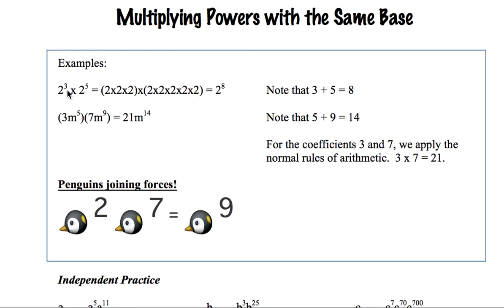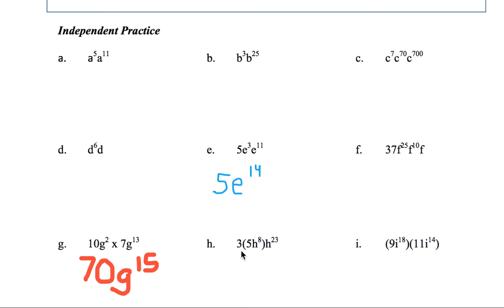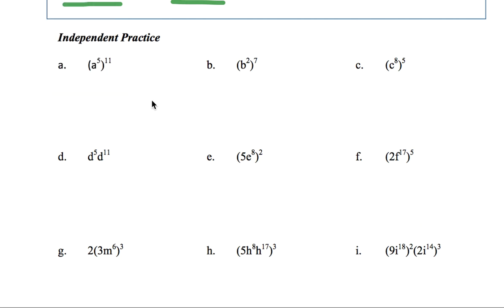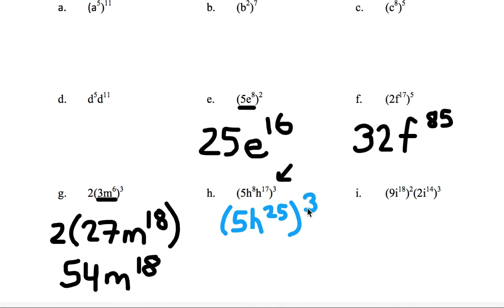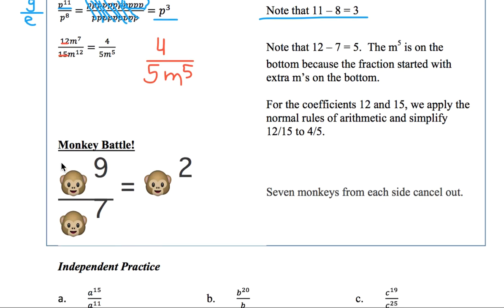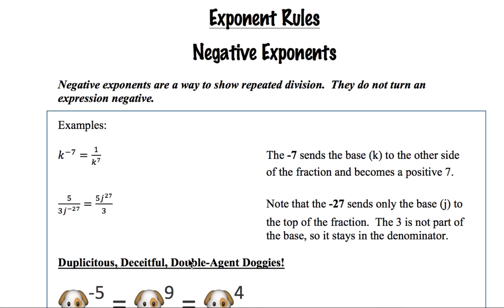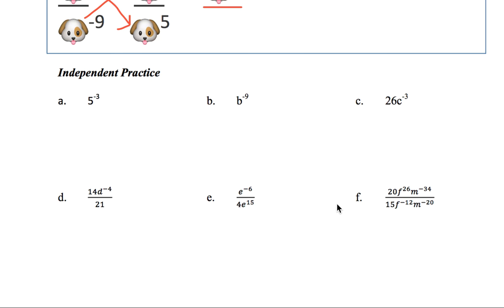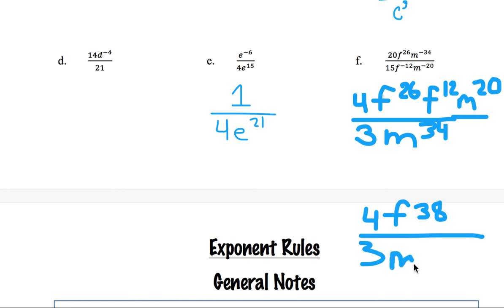INTRO - Exponent Rules